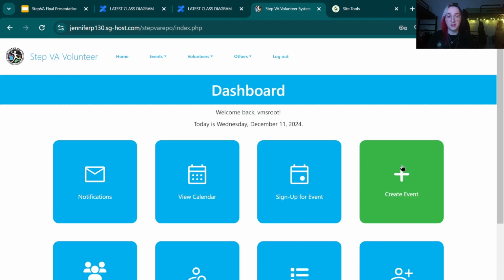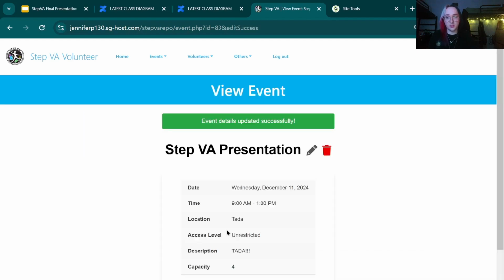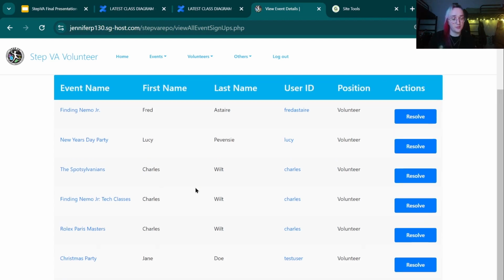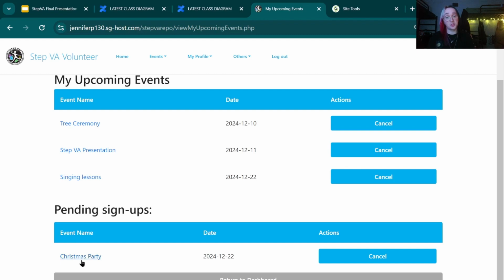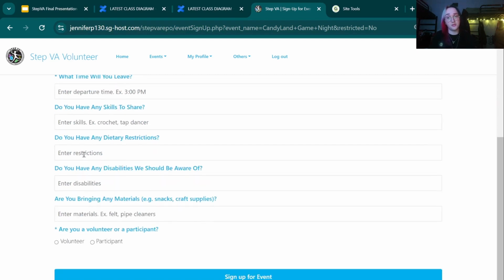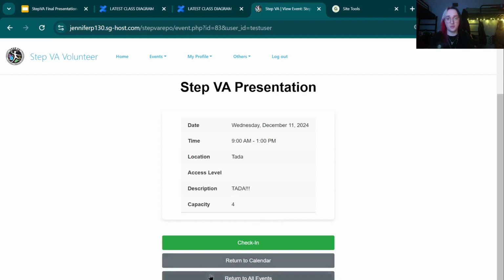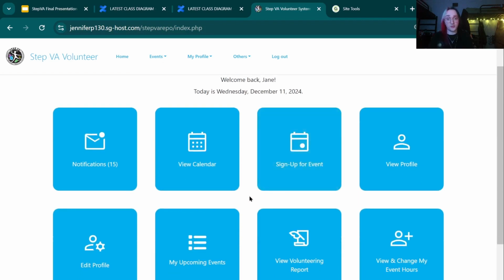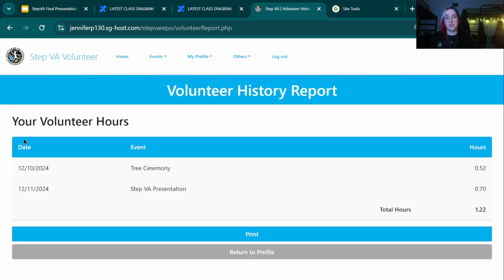University of Mary Washington develops software for Step VA